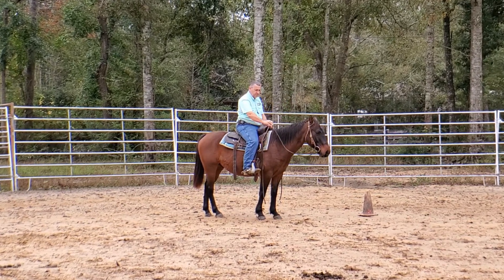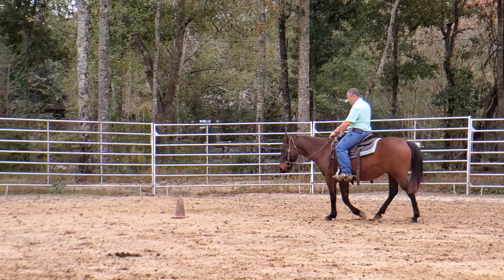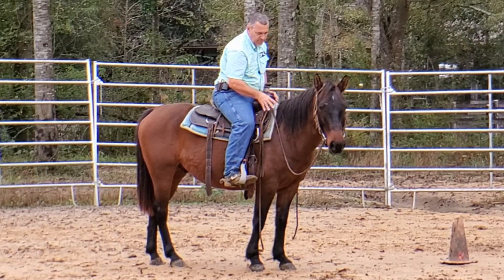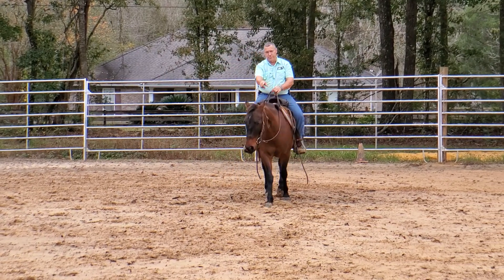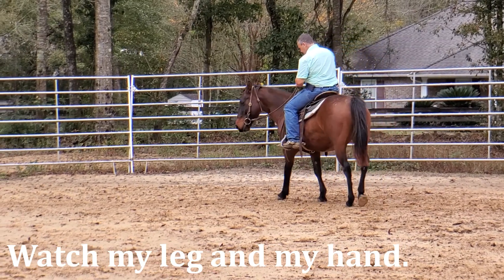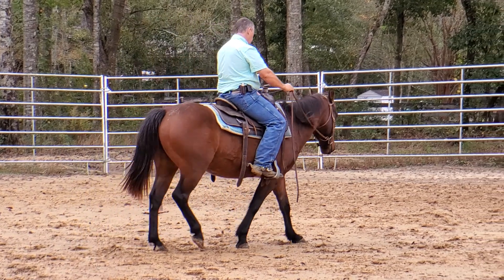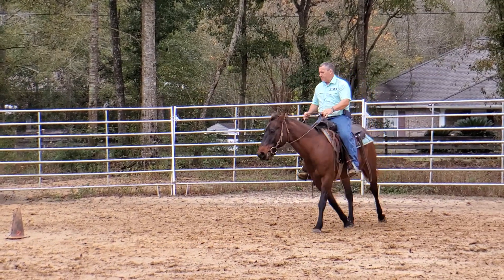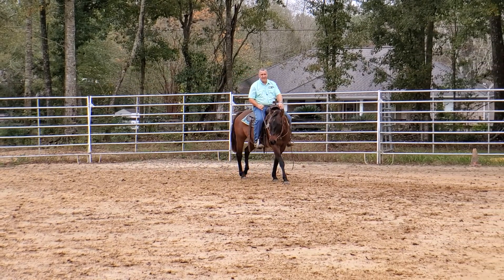The resistance in the face comes from the feet. Fix the feet, fix the face.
Too much emphasis is put into softening the face when the feet are actually the problem. Resistance in the face comes from the feet. Work on softening the feet and the face will soften.